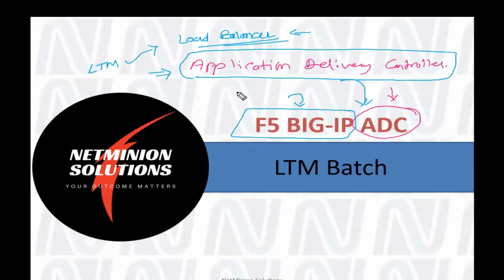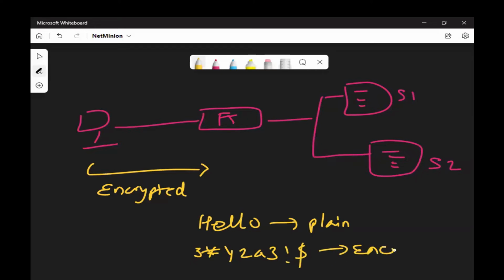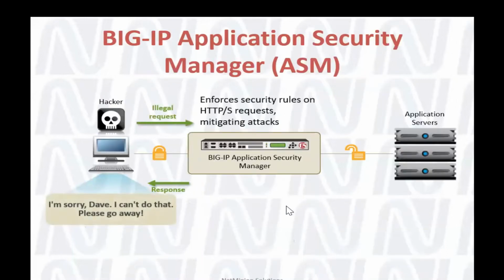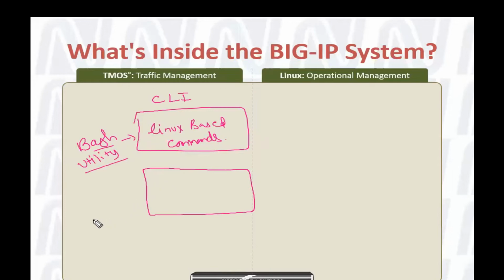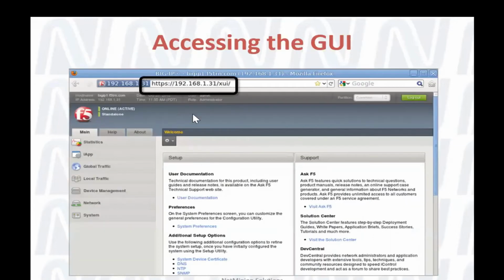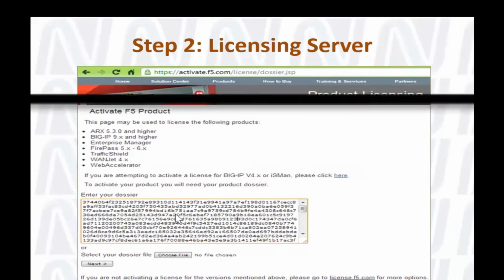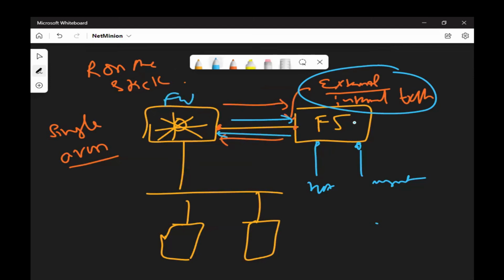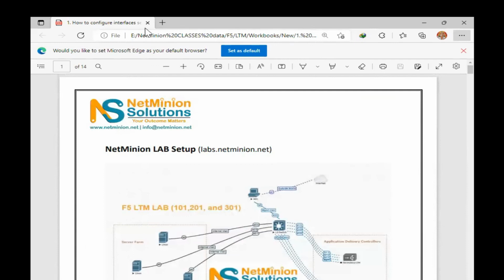F5 BIG IP LTM Basic Introduction | Local Traffic Manager - Introduction and Architecture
This video is prepared with an aim to give you an understanding of BIG IP LTM technology and we are talking deeply about the architecture of LTM. Watching this video will give a basic knowledge in architecture and terminology required to start your journey with LTM.

Thanks Upfront,
NetMinion Team.